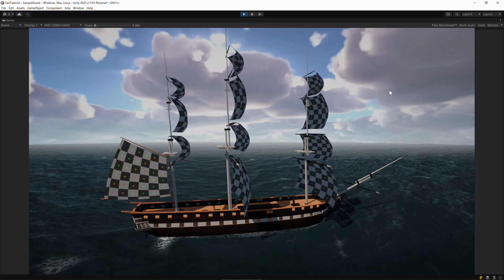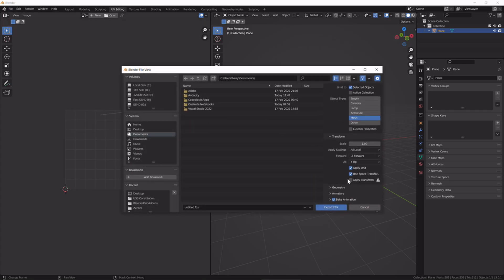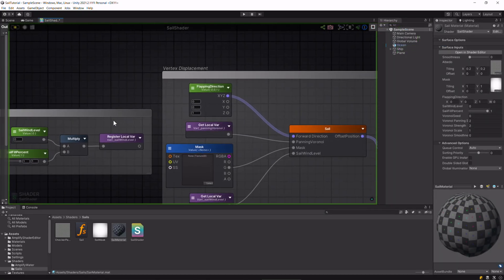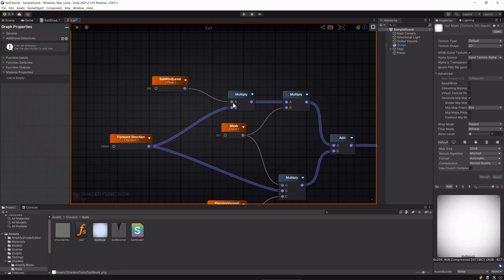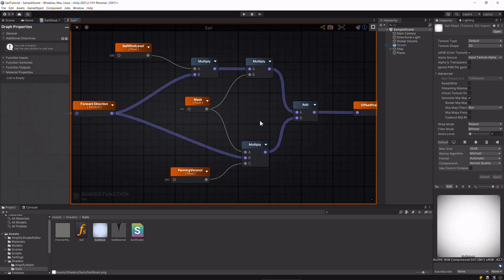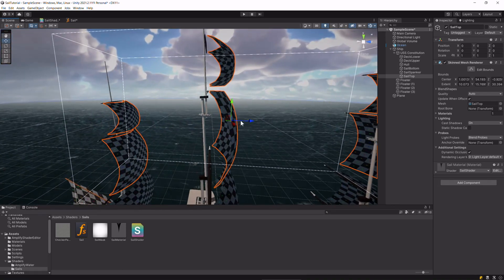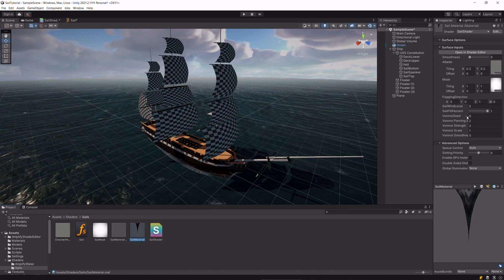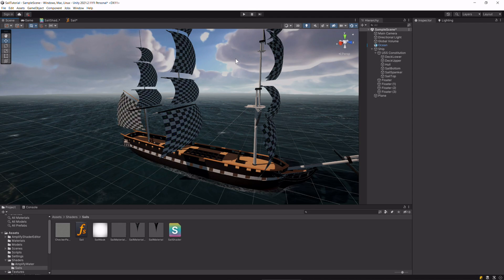Create Ship Sails in Unity using Shaders (Amplify Shader Editor)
You can also create you own mask texture in Photoshop using the circular gradient tool. It took a lot of trial and error to get the gradient just right. There will be weird stretching/jagged edge artifacts if the gradient isn't done properly.

I show you how to create sails that simulate flapping in the wind.
This is an alternative to baking a cloth animation in blender then importing to unity.

After you make a single sail, you can duplicate it, scale it, and use it elsewhere on the ship. You can customise the properties of each duplicate sail through code if required.

The forward direction property of the shader refers to the direction that the sail will fill in local space. This means it will still face the correct direction after rotation  and translation of the ship.

Notes:
The shader must have relative (not absolute) vertex position. This setting can be found in the 'Common Properties - Additional Options' section of the shader, towards the bottom.

You may want to set Zwrite to on. This will help with the render order if you decide to make the sail transparent. This option is found in the 'SubShader - Depth' section of the main shader properties.
In my case, i make the sails more transparent as i zoom in so the loss of visibility isnt too much.